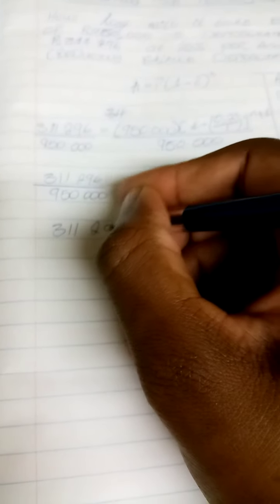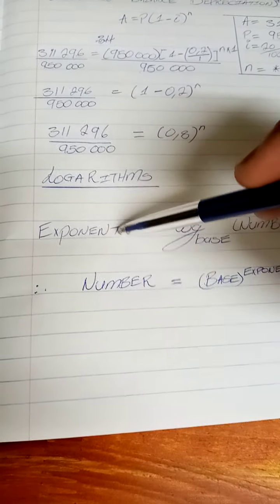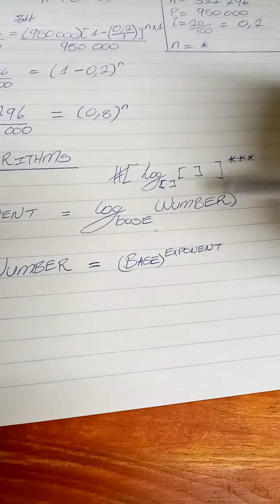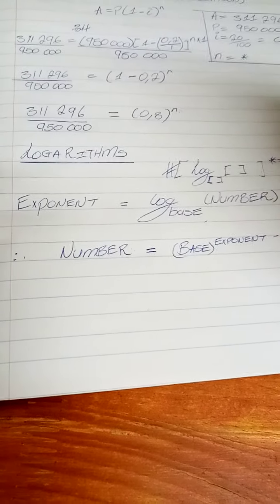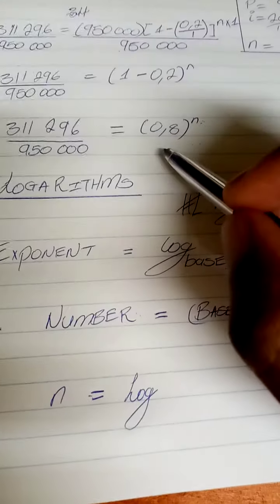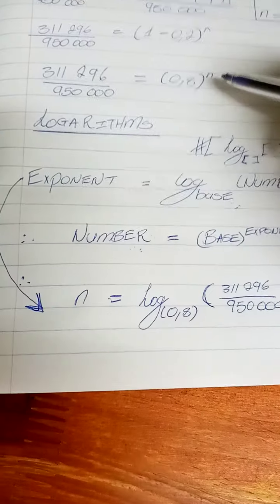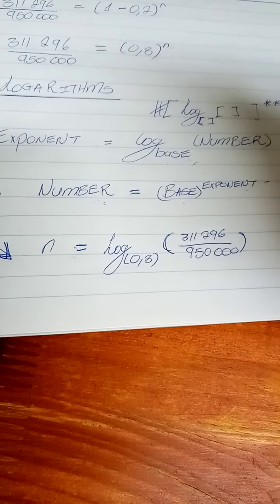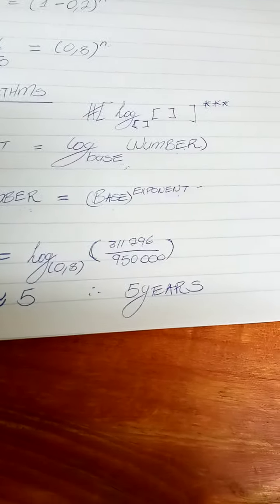Period/Number of years